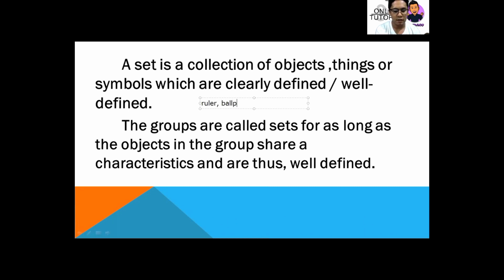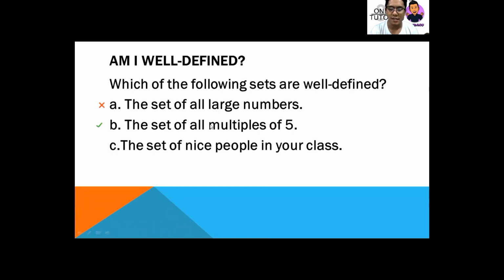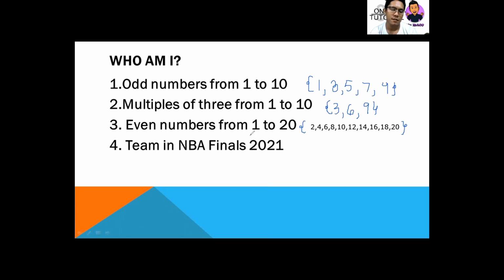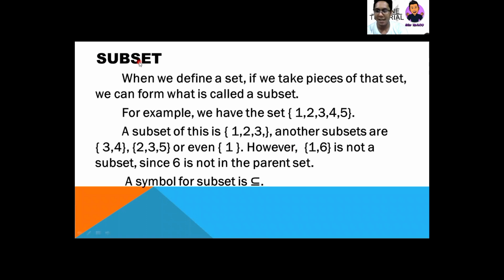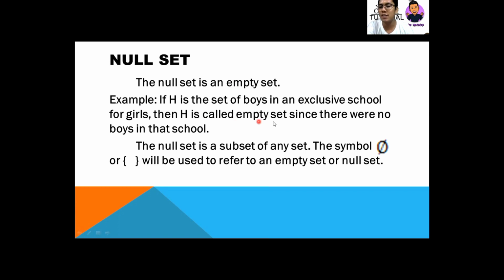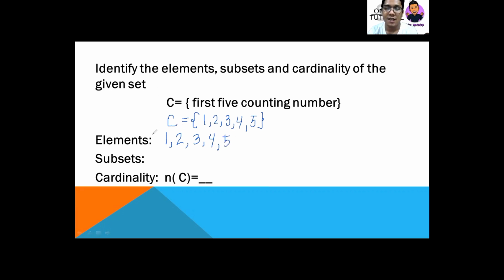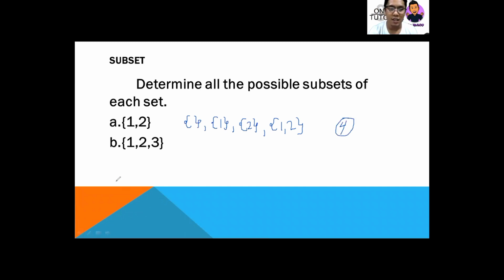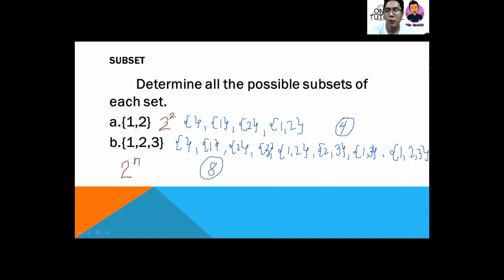Introduction to Sets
Introduction to sets (well-defined sets, subsets, universal sets, null set, cardinality of sets)